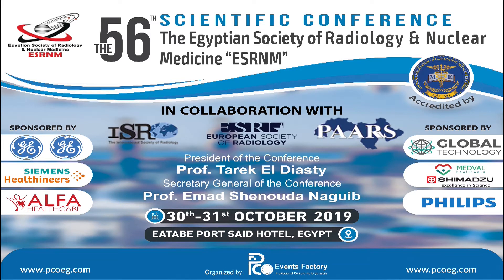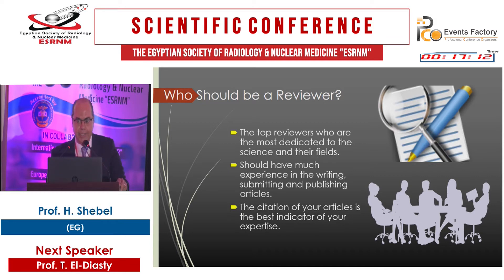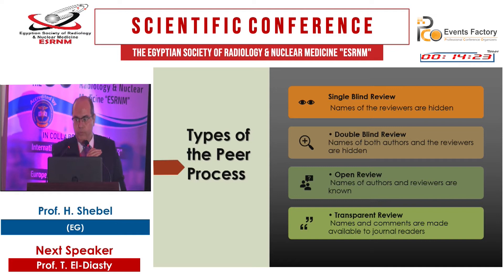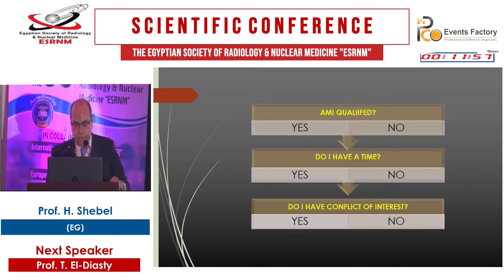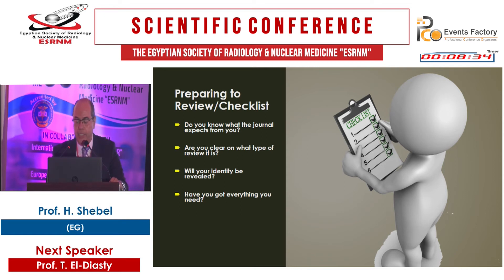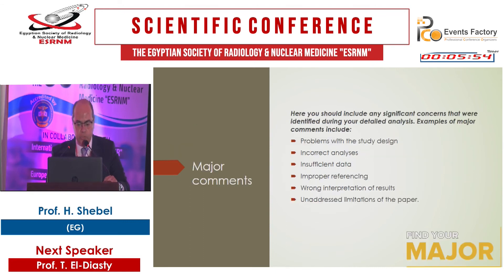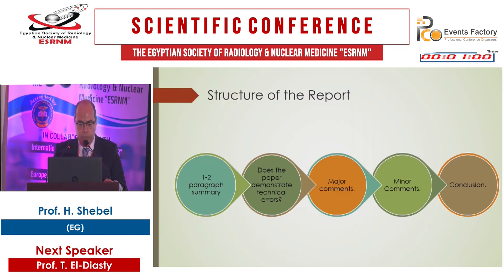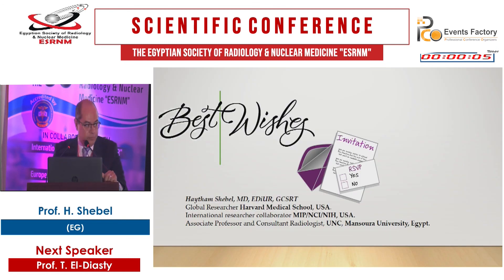Peer Review Process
How to Criticize a Manuscrip
Prof. Haitham Shebel